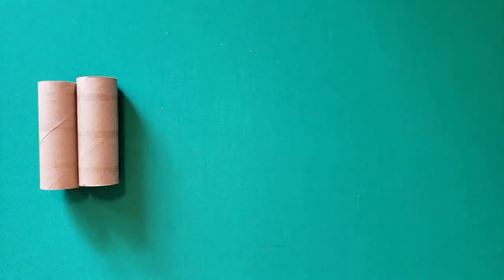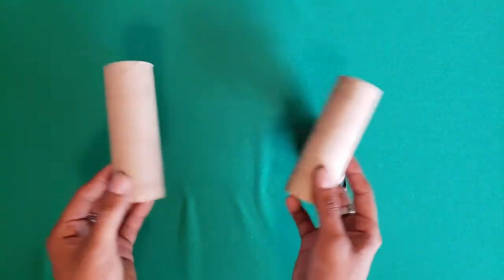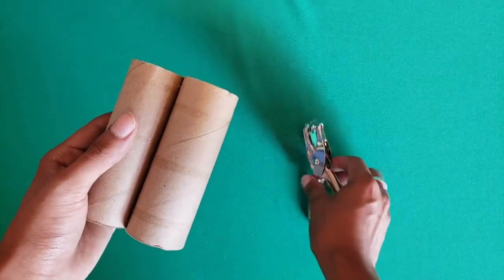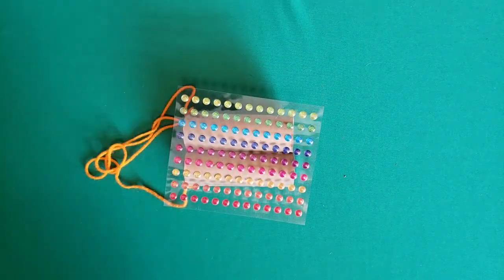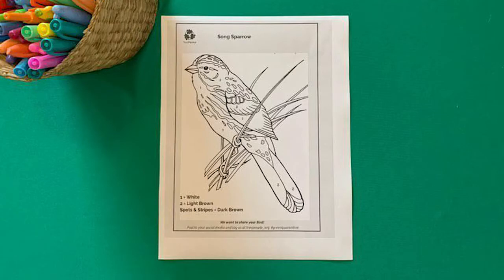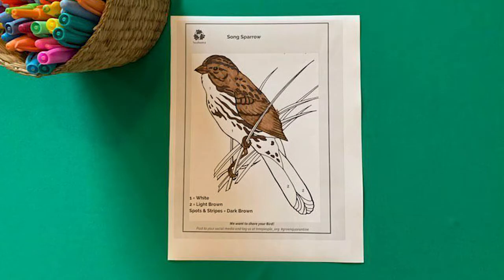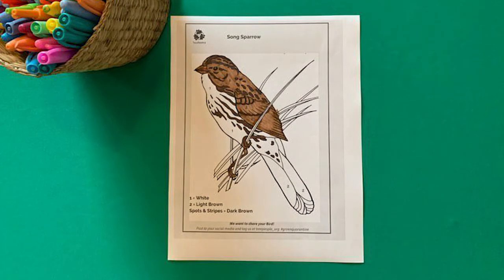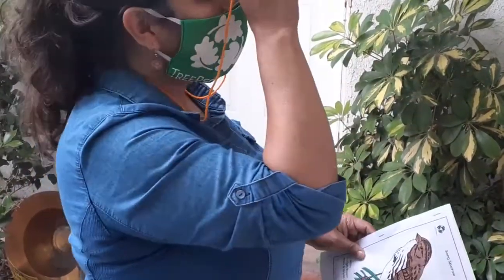Learn at Home - DIY for Kids - Toilet Tube Binoculars and Color-by-Number Bird Guide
Birdwatching is a great way for families to explore the hundreds of different bird species found in Los Angeles. Here is a fun activity for kids on how to make DIY binoculars out of toilet paper tubes, and check out these Color-by-Number bird coloring sheets to create your own bird guide.